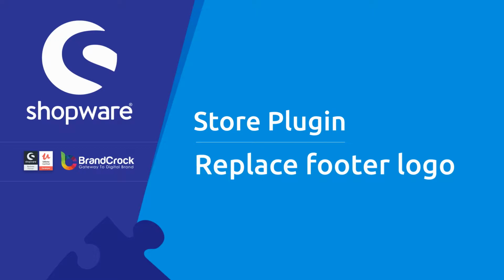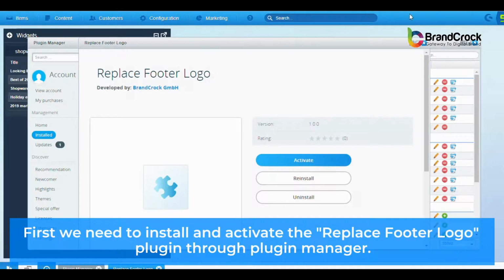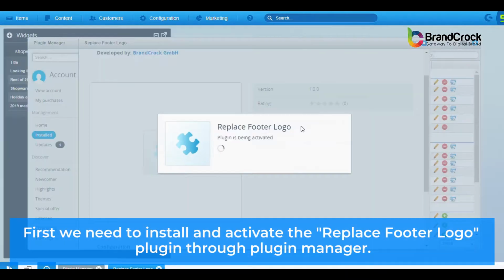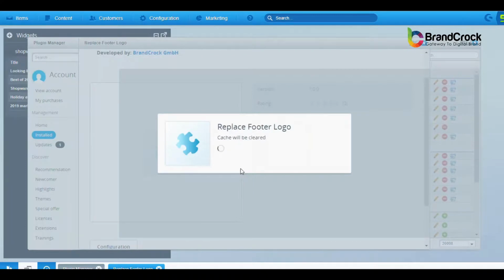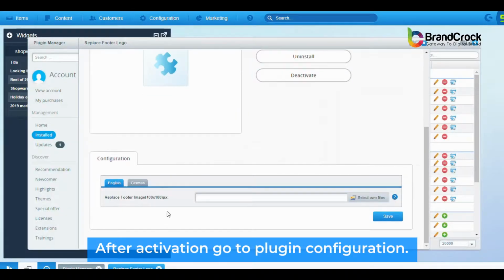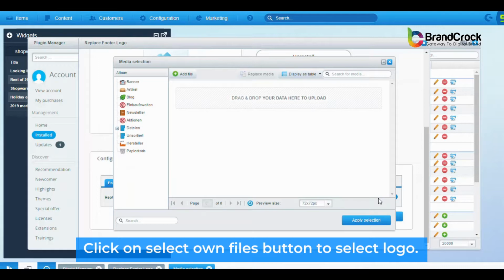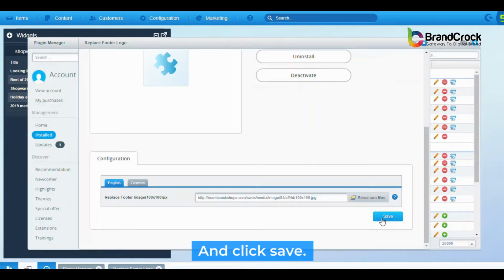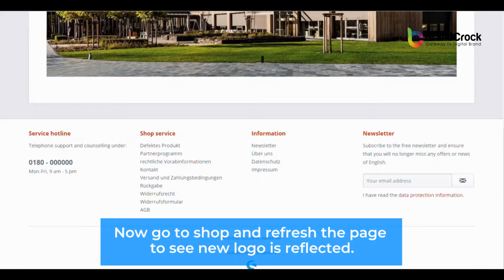Shopware Plugin Replace Footer Logo - BrandCrock GmbH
Shopware theme comes with default Shopware logo which is displayed in footer. If you want to replace default Shopware footer logo  then just install this Replace Footer Logo plugin. This plugin gives the facility to  replace Shopware footer logo.